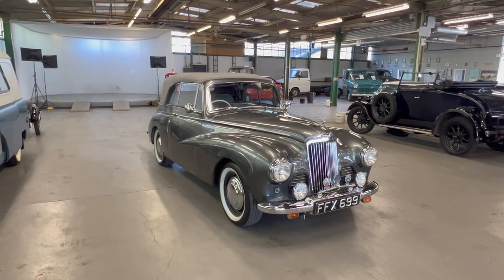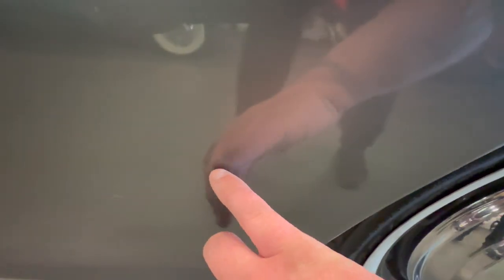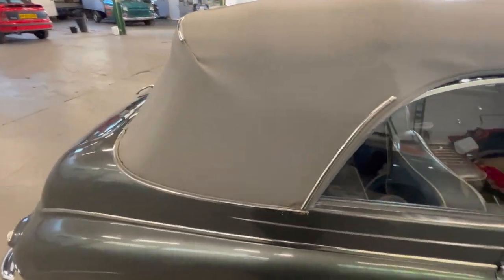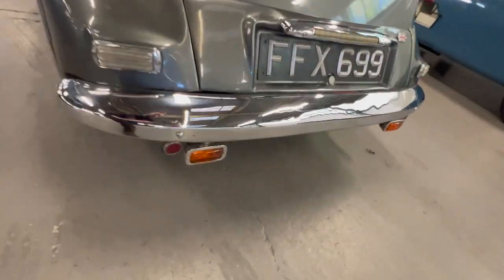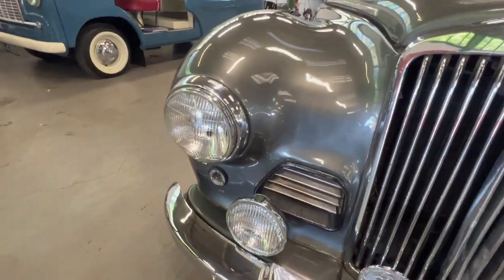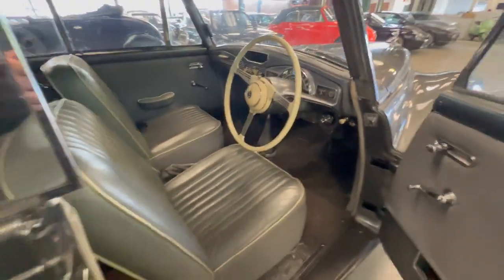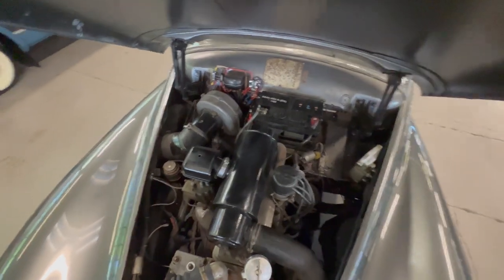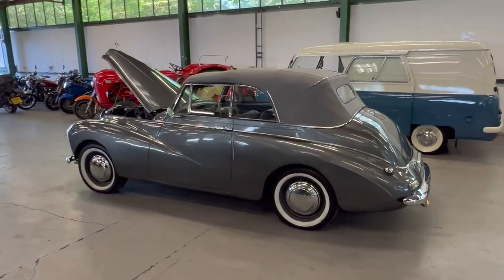Sunbeam Talbot 90 Cabriolet